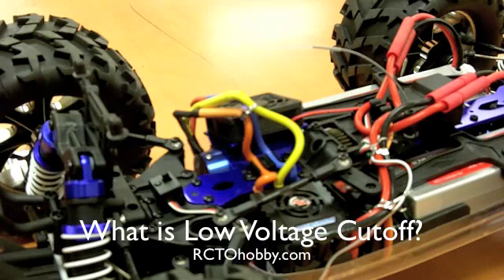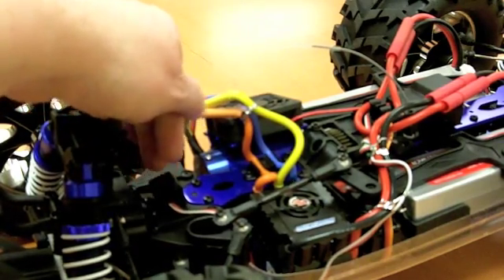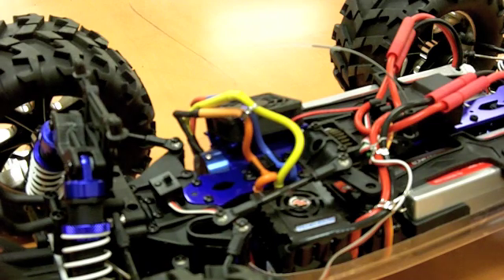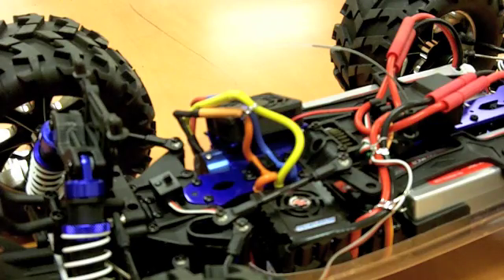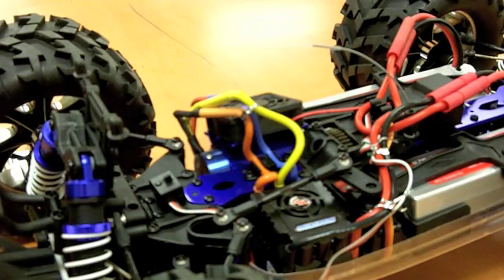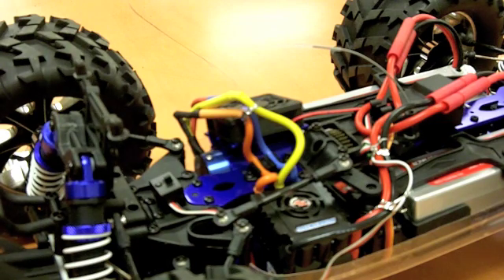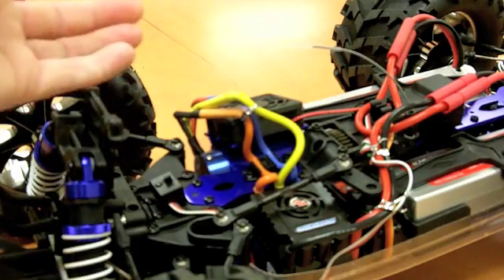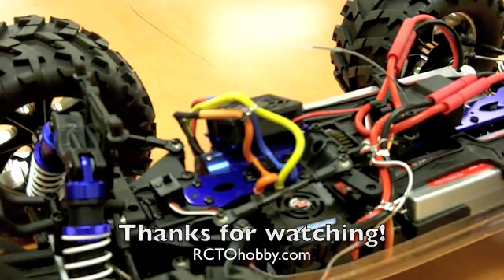ESC Low Voltage Cutoff - Redcat Racing Earthquake 8E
What is the ESC low voltage cutoff, or LVC, in a brushless rc truck and what does it do?  LiPo batteries cannot be drained too far without causing them damage.  The electric speed control, or ESC, on most brushless electric trucks detects when the battery voltage is getting too low and cuts power to the motor to avoid damaging the batteries.  We discuss the LVC for the Redcat Racing Earthquake 8E, but this applies to other rc cars and trucks as well.  What's the solution when you hit the limit?  Charge the batteries, of course!